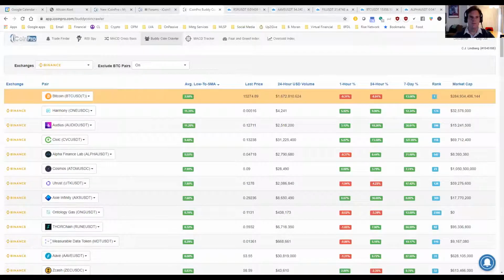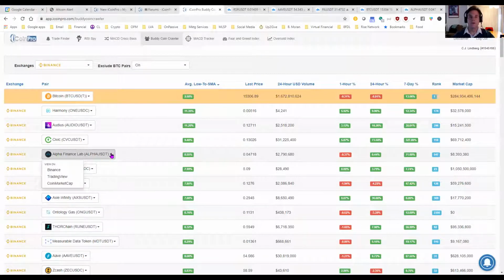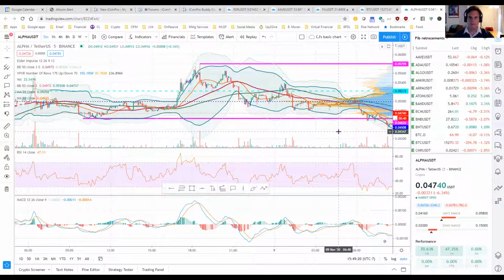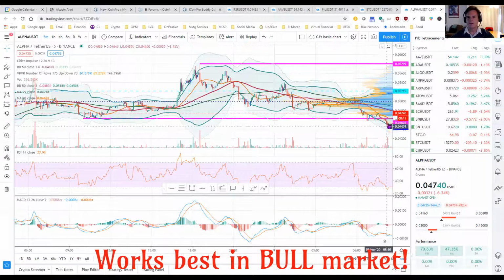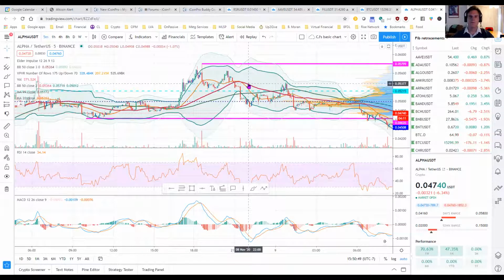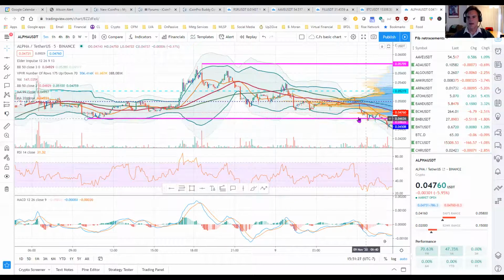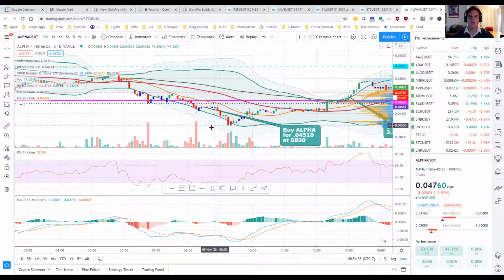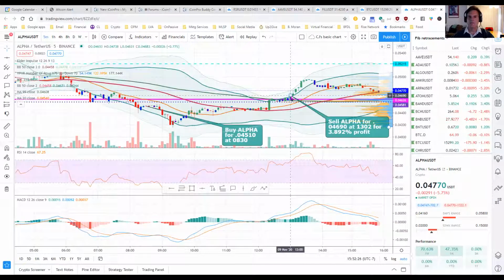Crypto C.J.'s Trade of the Day: Simple Trading Range Approach for a Bull Market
This is how I used iCoinPro's Buddy Coin Crawler to locate an opportunity in Alpha-USDT and how I traded the coin utilizing trading ranges and candle analysis ... a very simple approach!